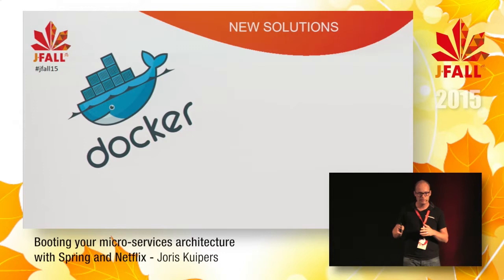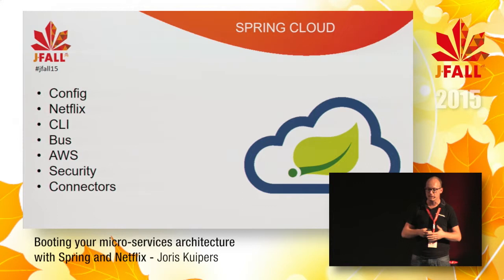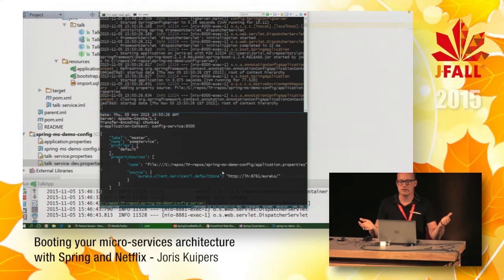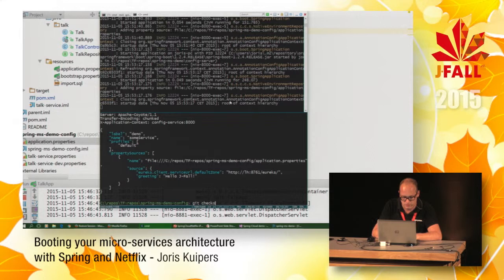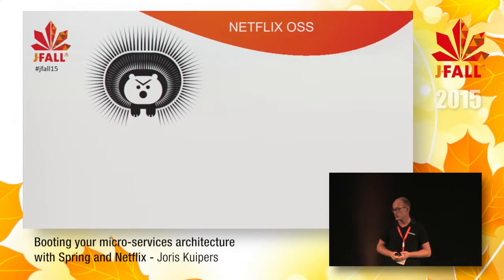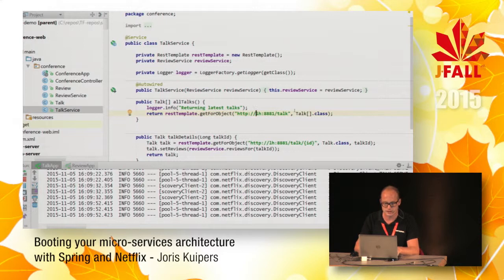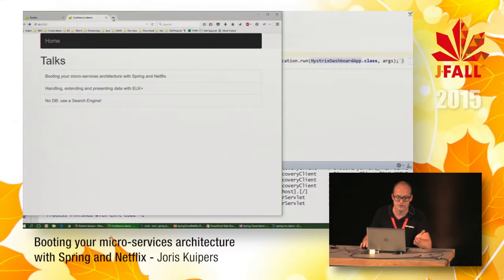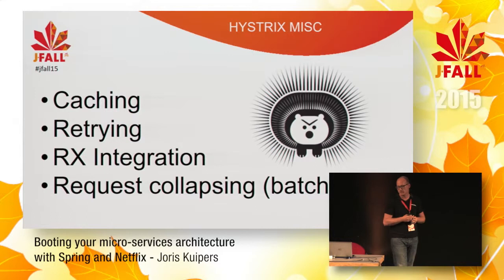J-Fall 2015 Speaker Joris Kuipers - Booting your micro-services architecture with Spring and Netflix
In this session Joris will show how you can use projects like the Netflix OSS stack and Spring Boot & Cloud to effectively implement a micro-services based architecture. After quickly discussing some pros and cons of a micro-services based approach he'll cover topics like configuration management, inter-service communication, resilience and monitoring by explaining the various supported options in a practical, hands-on fashion. Where possible there will be demos!

Bio van Joris Kuipers
Joris has worked as a hands-on architect for Trifork over the last four years, in markets as diverse as education, healthcare, news media and government. Before that he was a trainer and consultant for SpringSource, and he still teaches the occasional Spring training for the GOTO Academy. He has been working with Enterprise Java for more than 15 years.